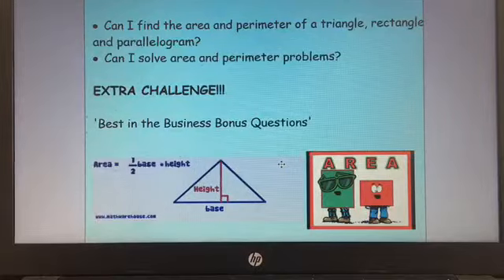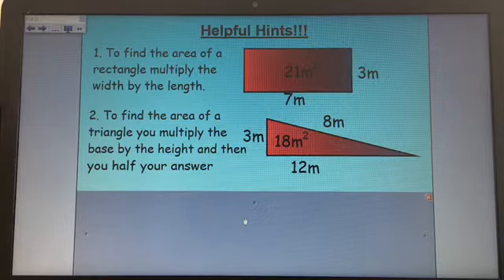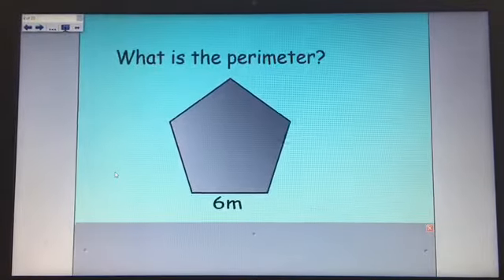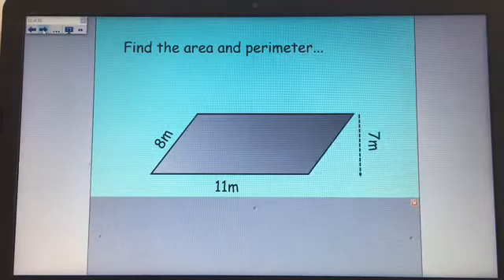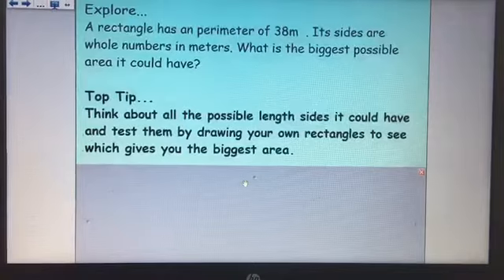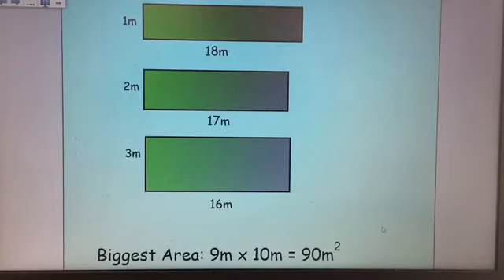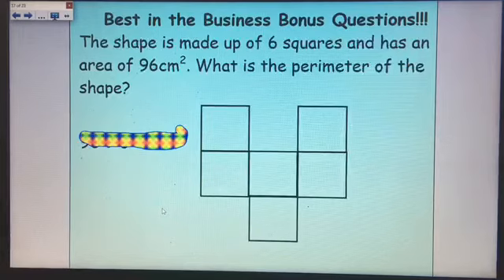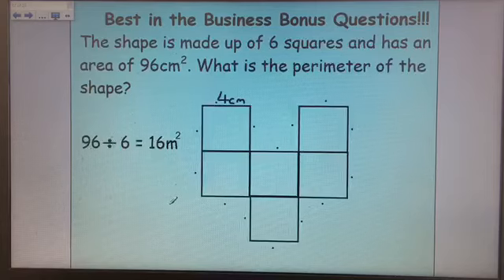40 Maths Area and Perimeter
This is a lesson on area and perimeter aimed at Year 5 - Year 7 pupils. If the children pause at the questions and mark their work after it should take around 40 mins.